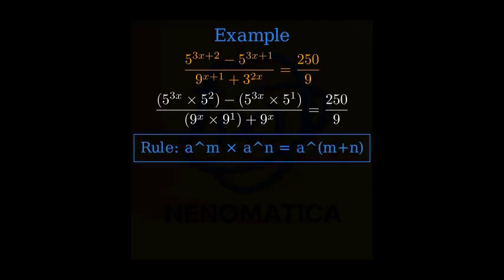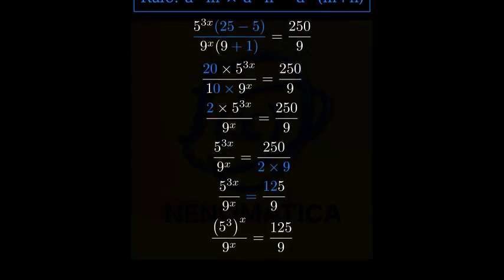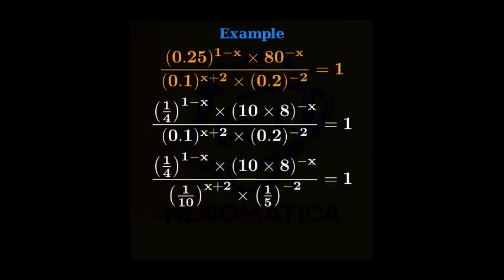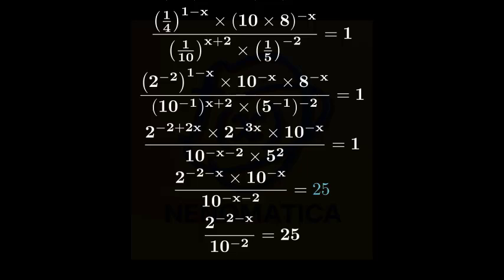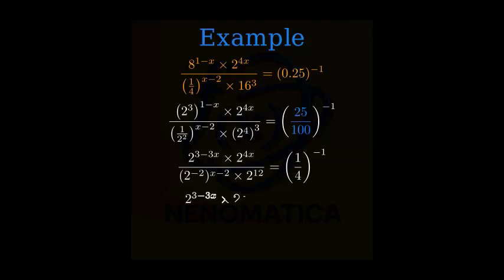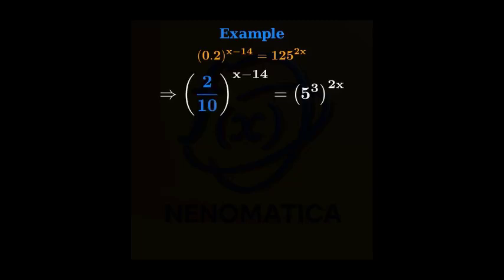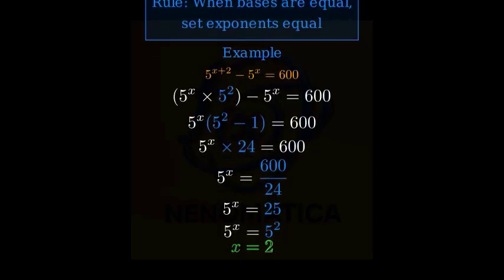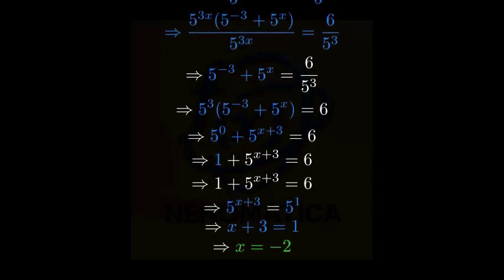Power 10.7: Exponential Equations | NENOMATICA